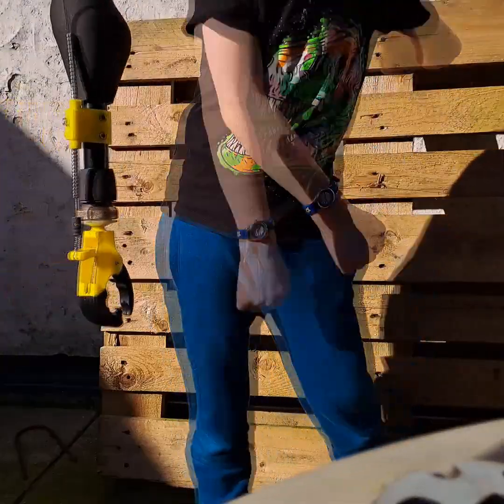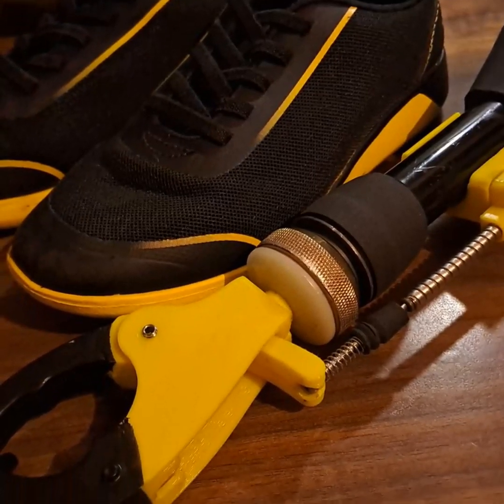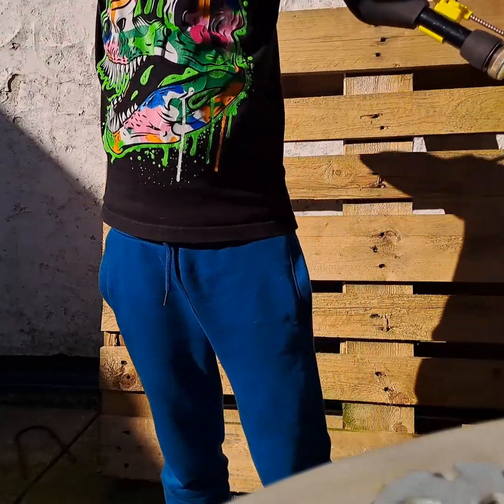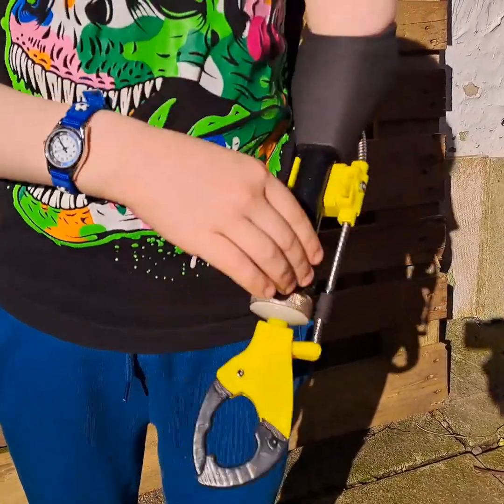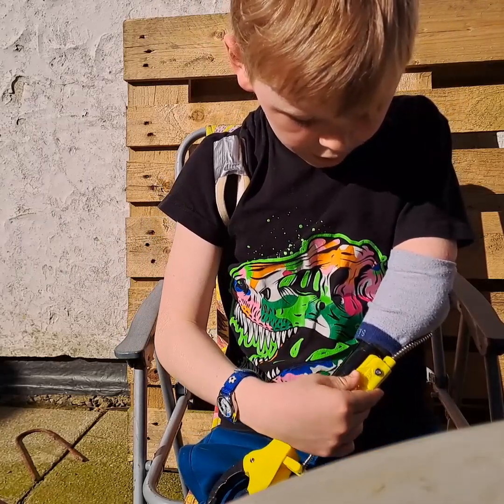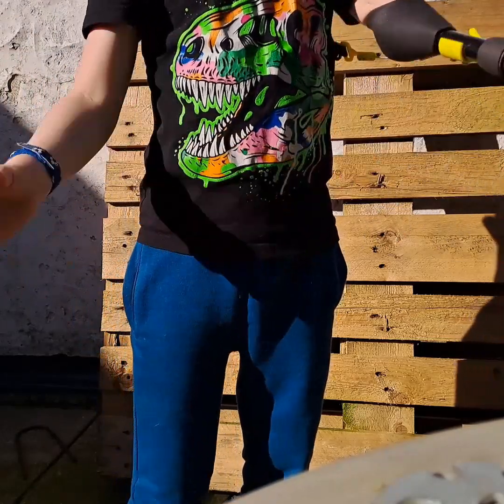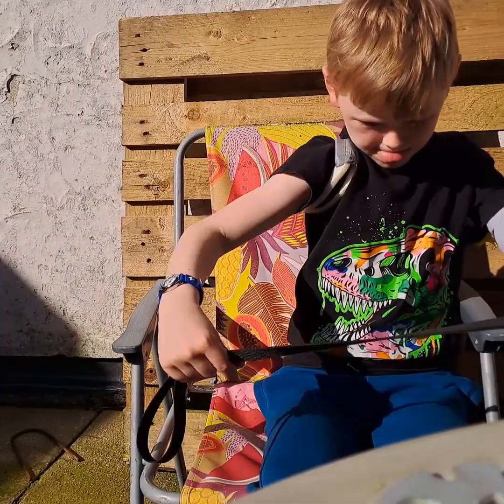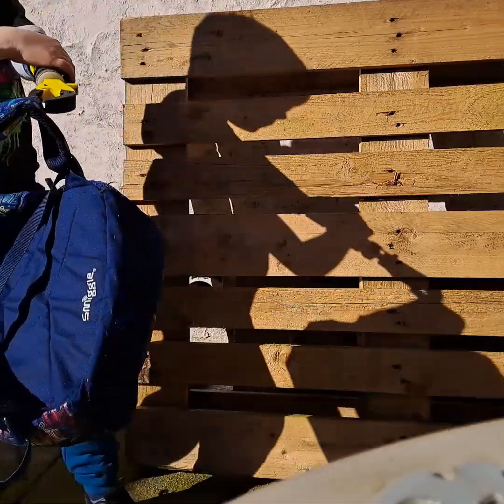Mechanical Hand Prototype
Sol wanted to make his own video about testing a new system we are working on.  This body-powered prosthetic system is much more efficient than a split hook, lighter, faster, and more powerful than his electric arm too.
Available in kit form from the end of August.  Spread the word!